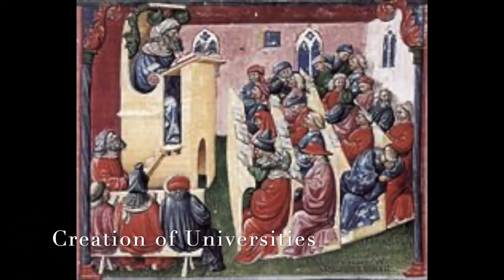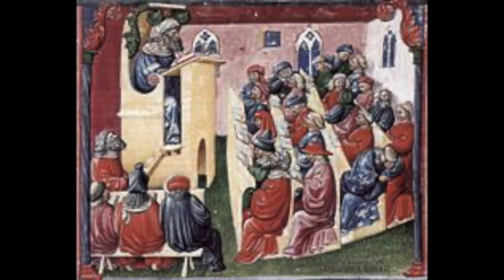The 12th Century Renaissance and Abelard & Heloise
Fairfield University: RLST 2440 YouTube Video Assignment